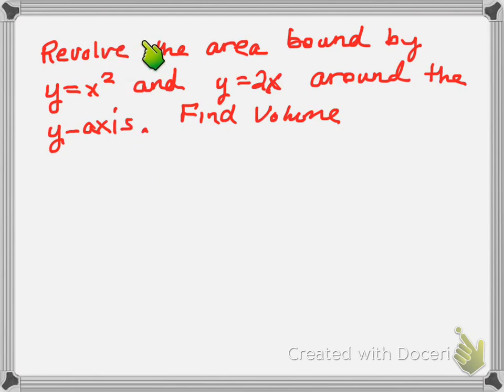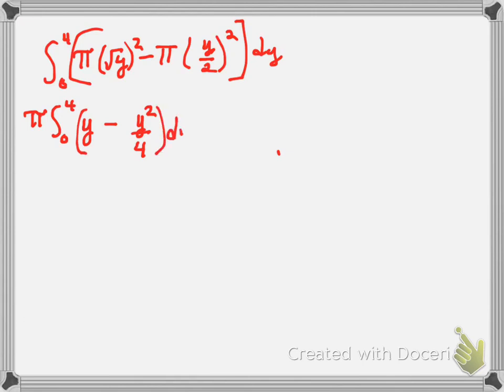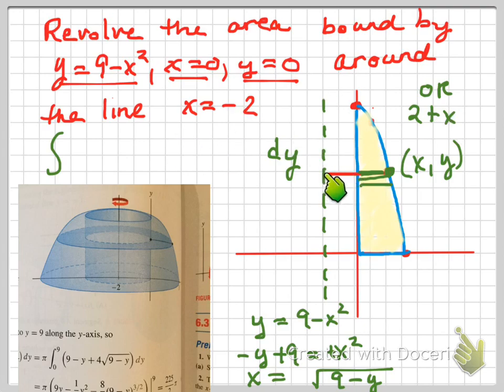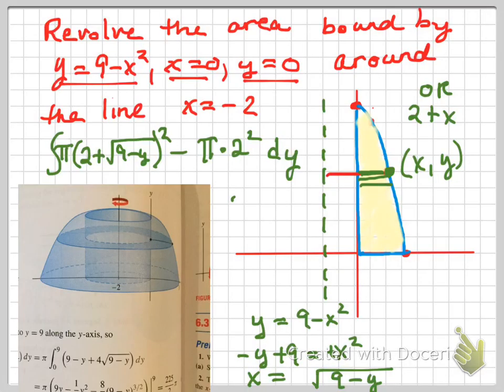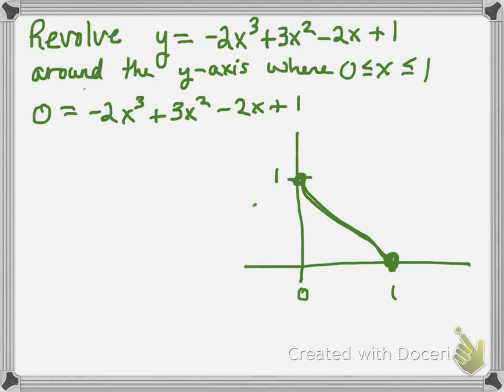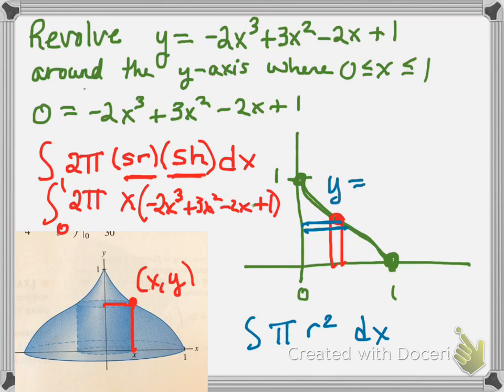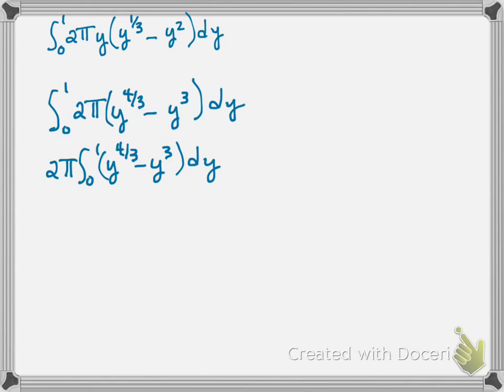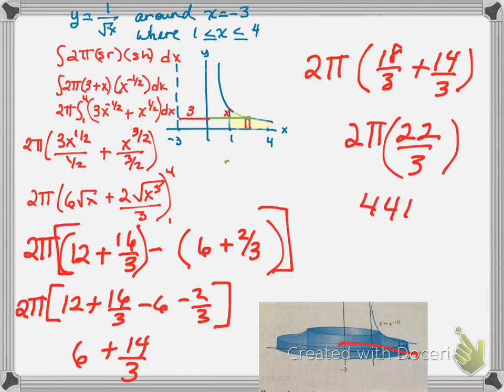7.2 to 7.3 par 2